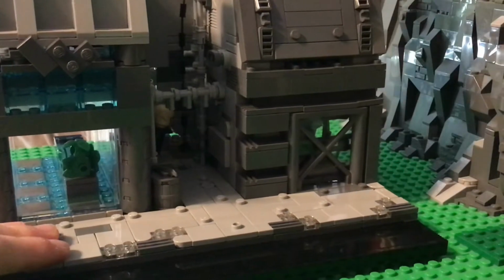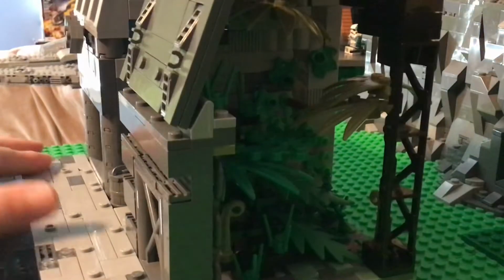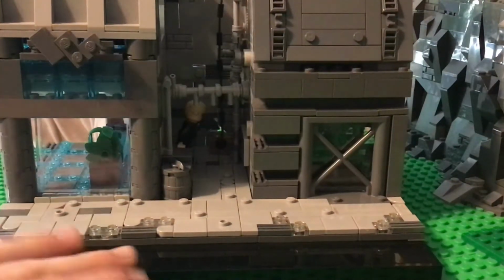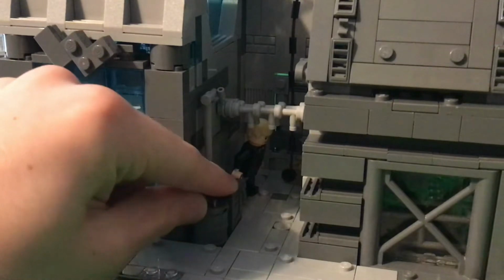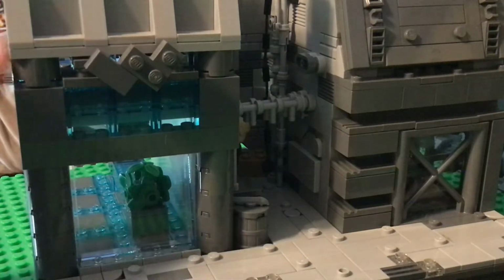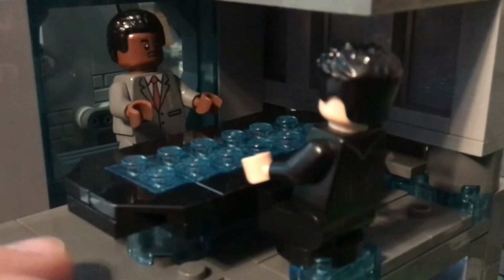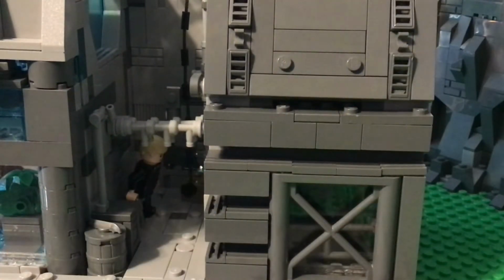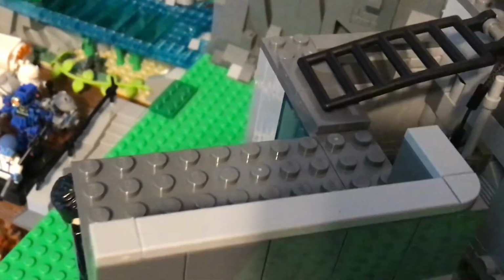Lego Batman: The Streets of Gotham Moc!!!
I hope you guys all enjoyed my video! I always appreciate the support I get.